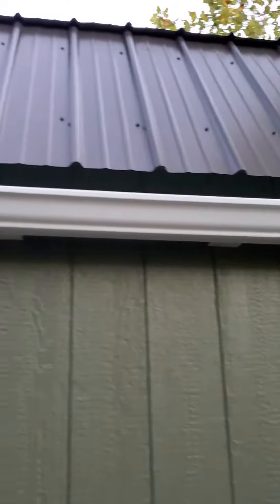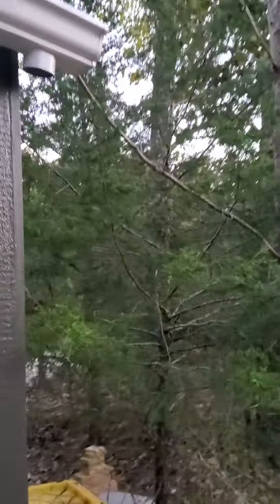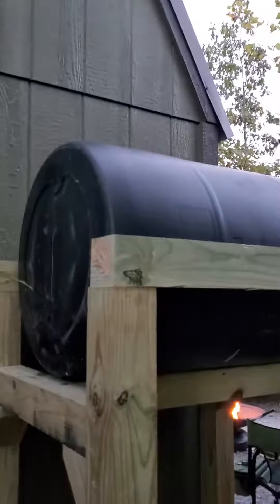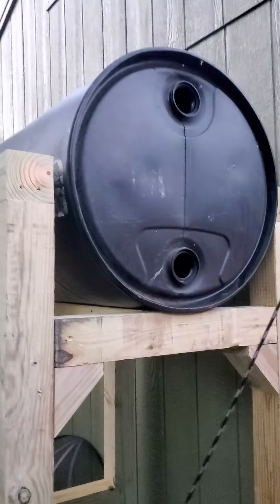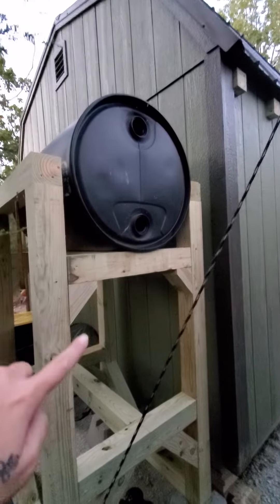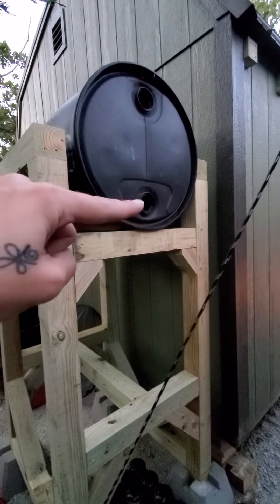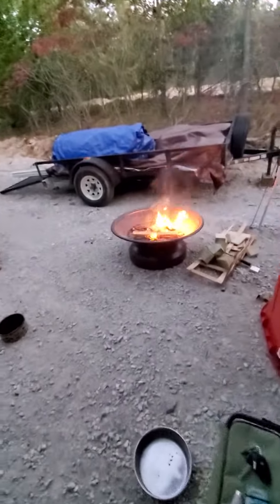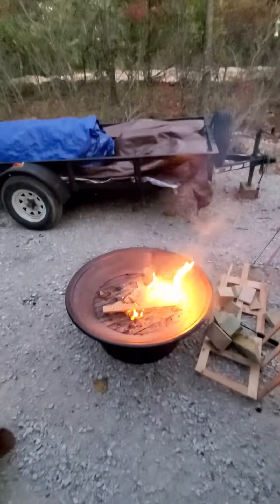Y Not Gutter System